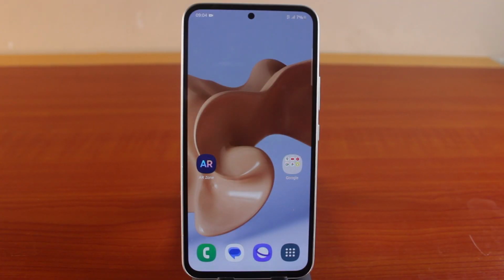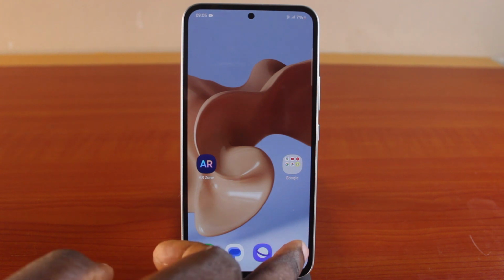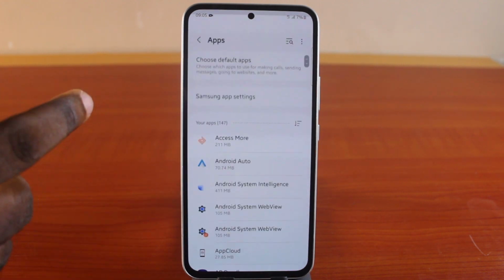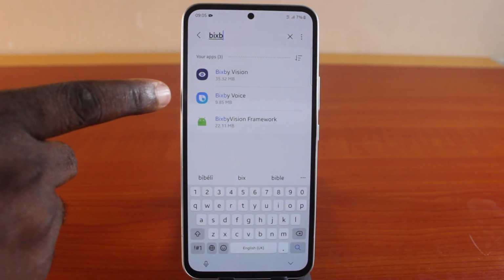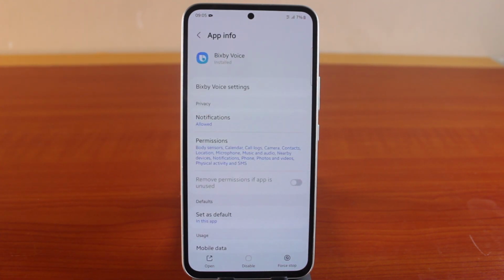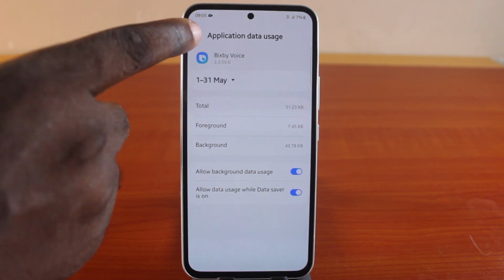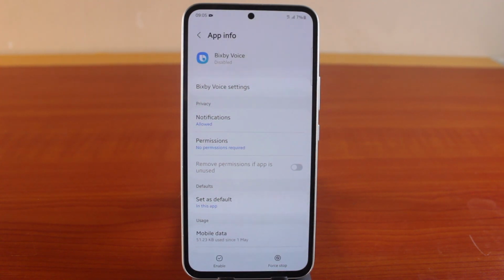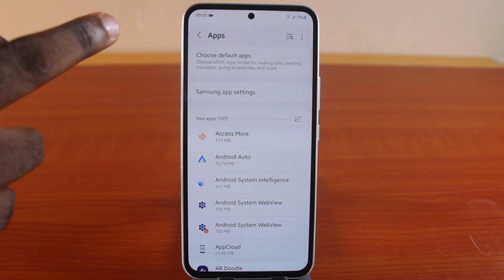How to Disable Bixby on Samsung Phone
With the Bixby app turned on you can voice command your Samsung phone just like iPhone Siri and Android Google Assistant. In this video, you will learn how to disable Bixby on Samsung phone.